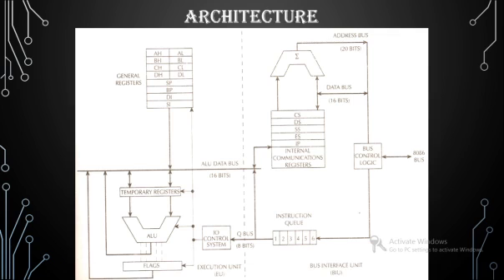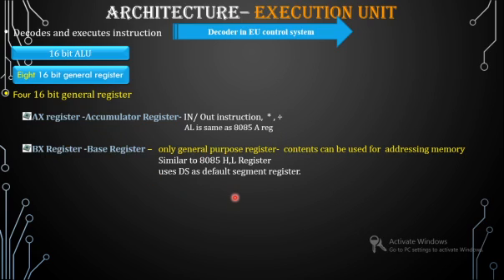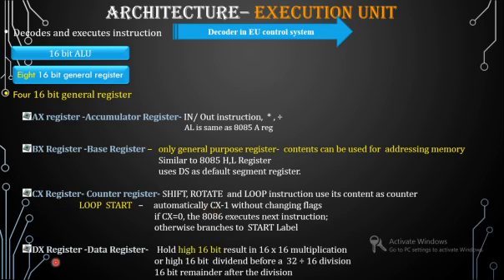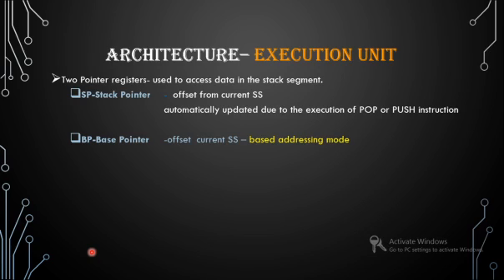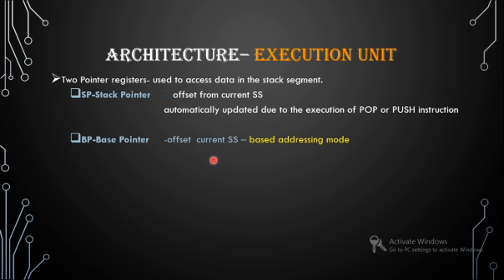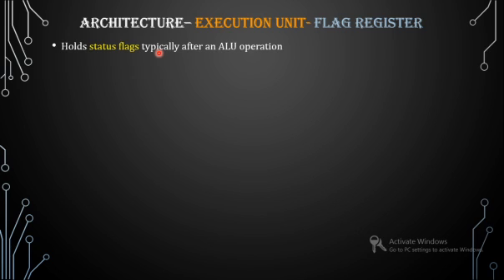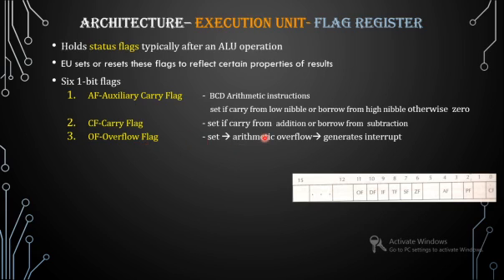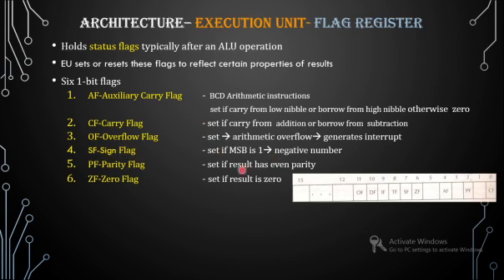Architecture of 8086 microprocessor- EU